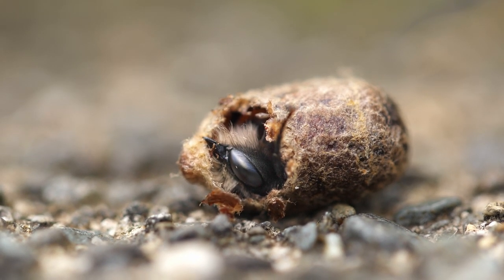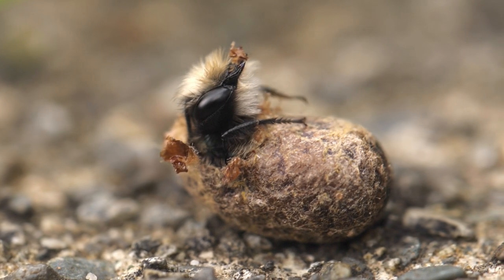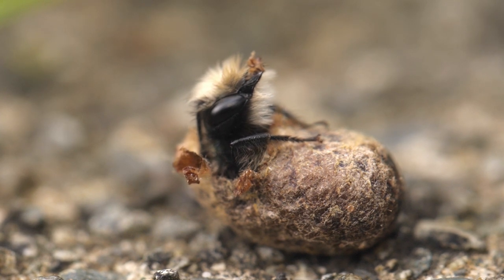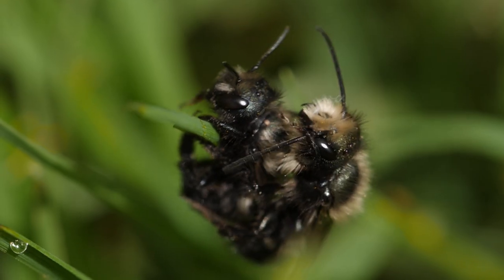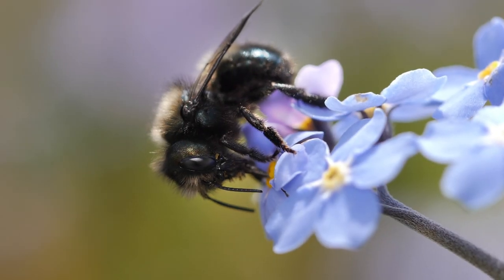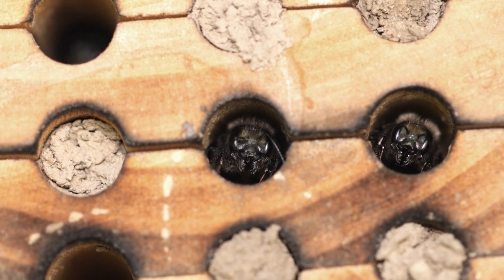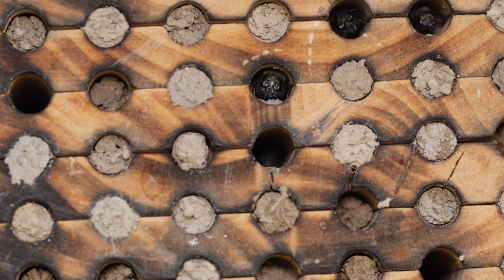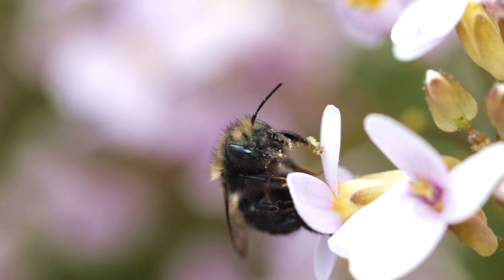Life Cycle of the Orchard Mason Bee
A short but informative look at the life cycle of the Orchard Mason Bee.
if you or anyone you know appreciates the important role of arthropods and would like to get involved on a deeper level and support my photography and conservation efforts, please visit Patreon.com/KarlaThompson